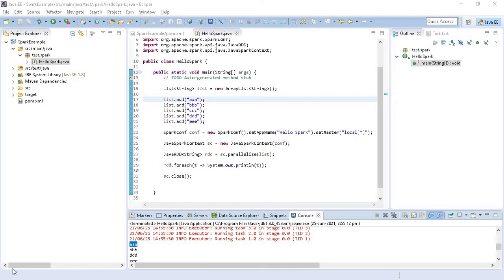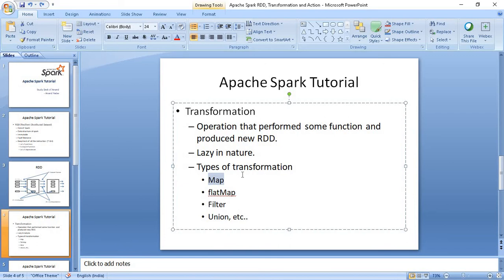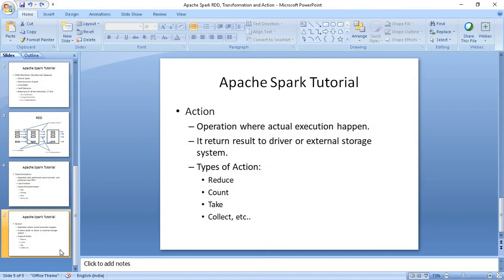Spark: Transformation and Action